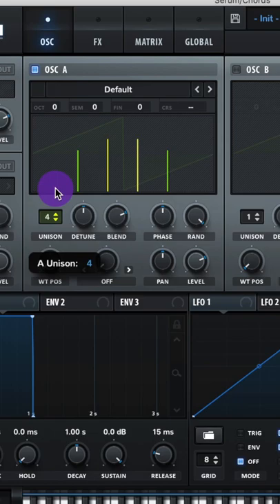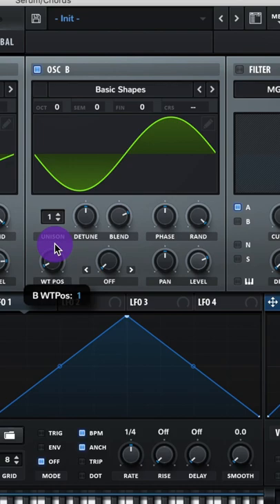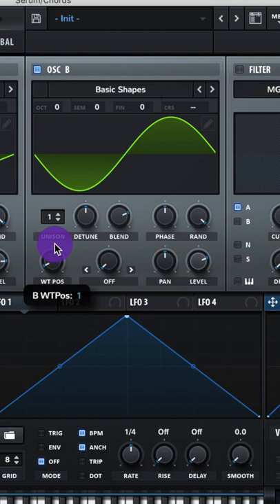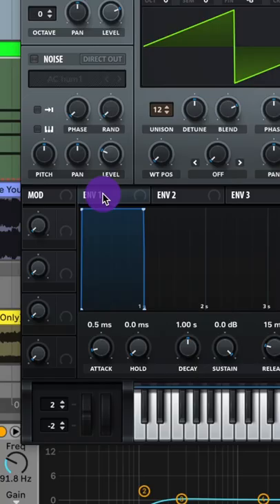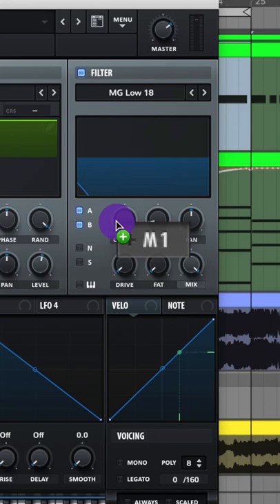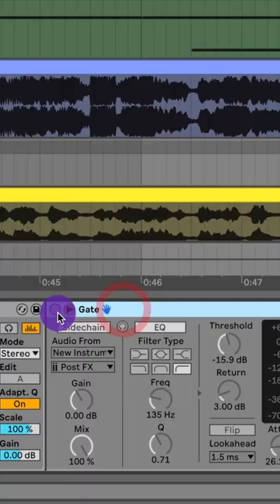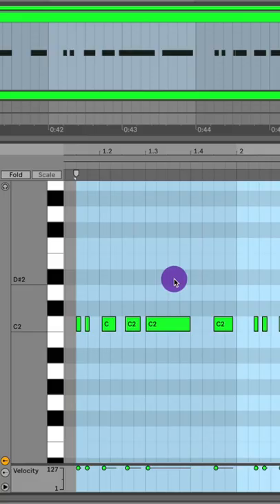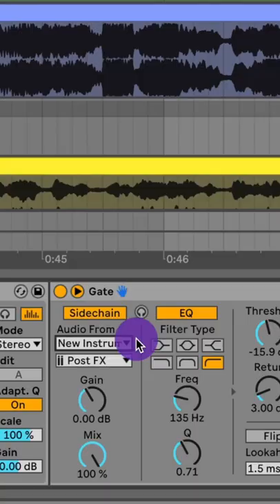How to Make the Synth from Flume’s “Never Be Like You”